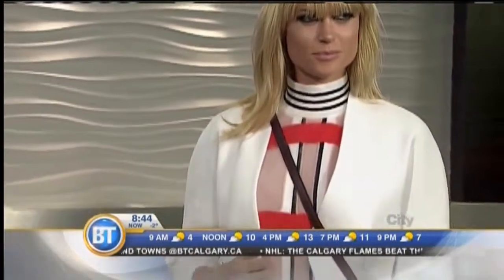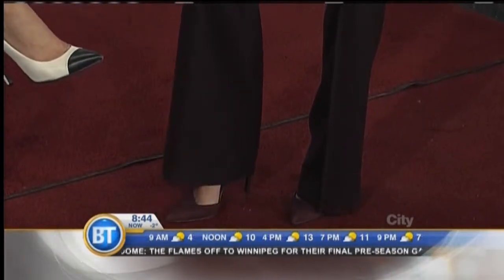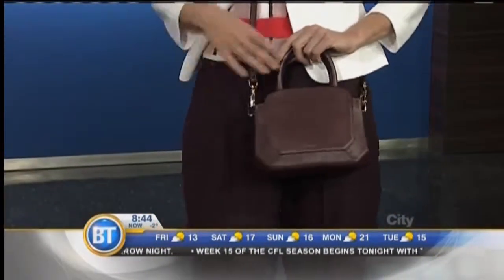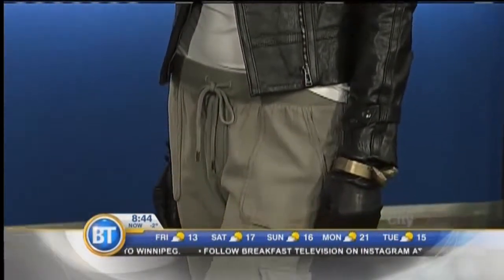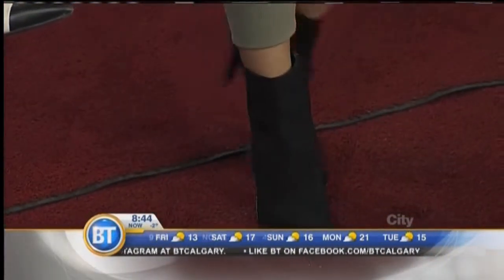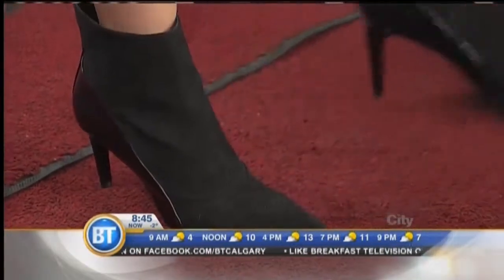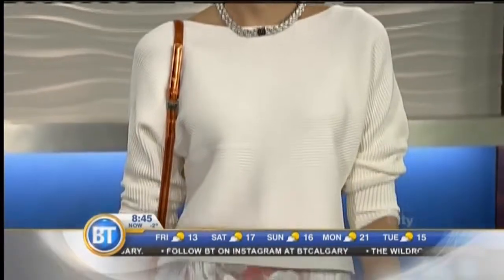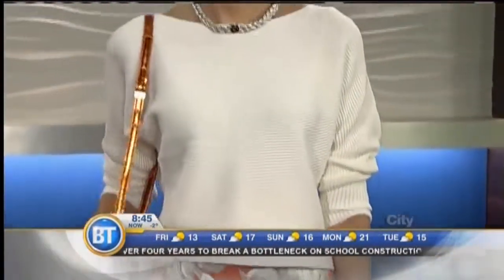Transition Pieces from THE CORE - October 3rd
Don’t just put your summer clothes away -- learn to transition them throughout the year! We find out how with Phaedra Godchild, personal stylist with The CORE.